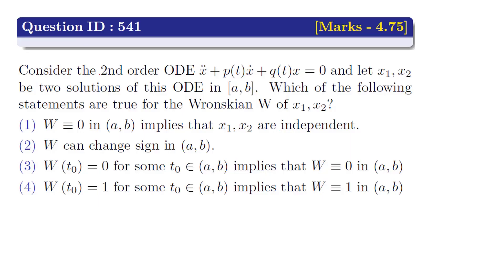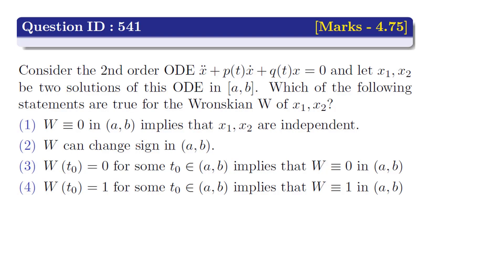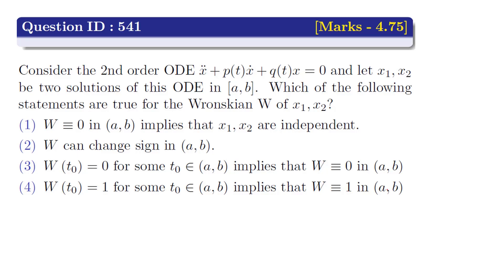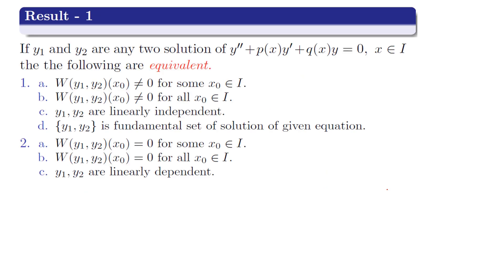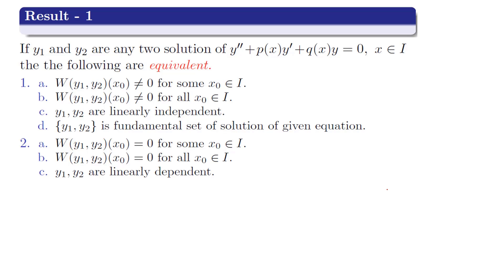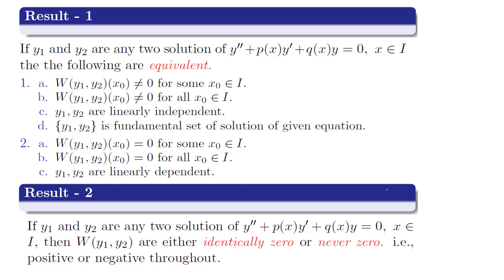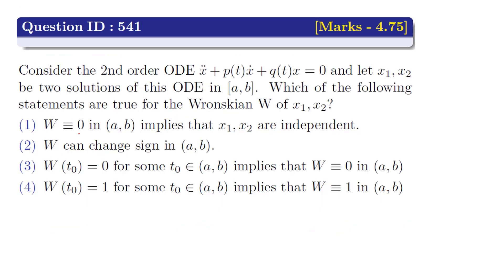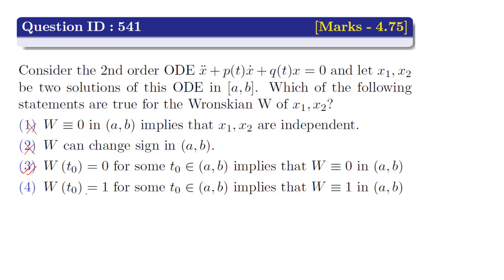CSIR NET JUNE 2021 | ODE; Q ID 541; Part-C | Wronskian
In this video, we are going to solve a question of Ordinary Differential Equations from CSIR NET Mathematics June 2021. The question is from the part C. The question is from the topic Wronskian